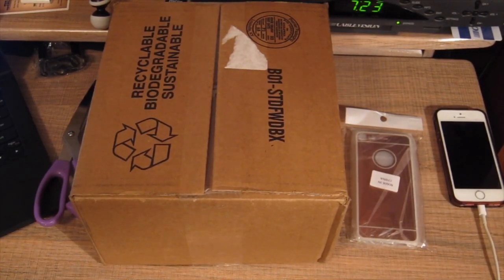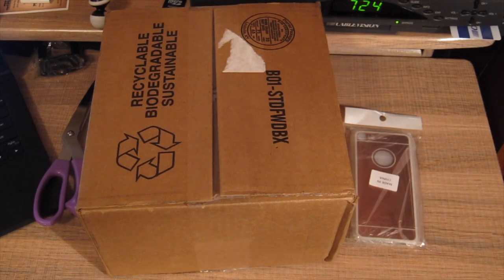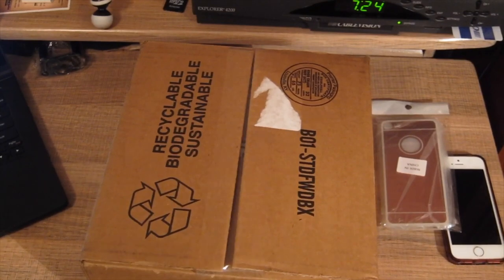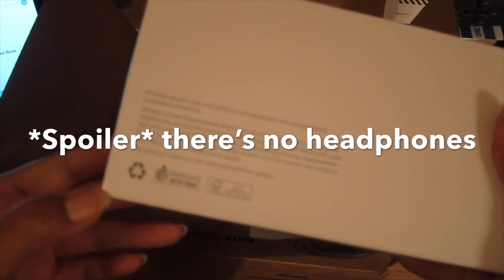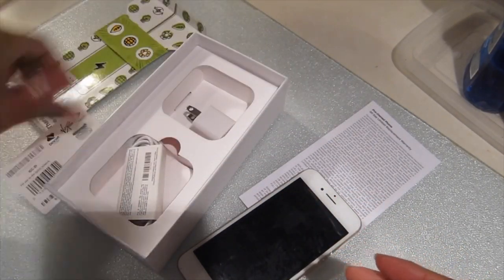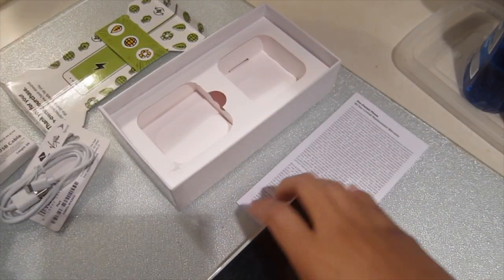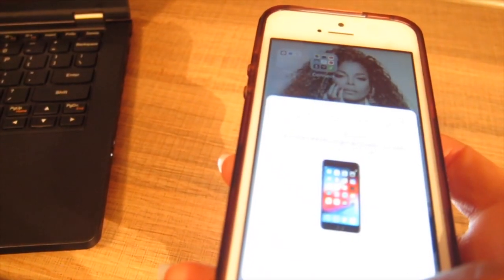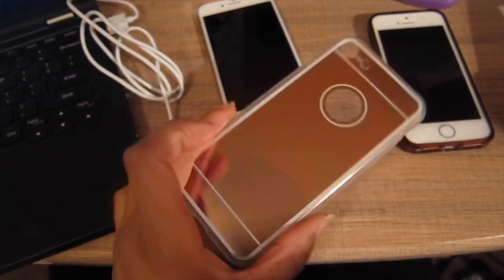VLOGMAS 7 Sprint Refurbished IPHONE 8 UNBOXING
Today I am unboxing a REFURBISHED Gold iPhone 8 256gb from Sprint. I’ve seen other refurbished phones that were full of scratches and dents so I was so nervous! Upgrading from the iPhone SE 64gb. Almost bought a new iPhone XR but I wanted to save money, as usual! Was it worth it?
Rose Gold case- $7 from Mercari

::A B O U T   M E::
Hey it’s Kimberlee! I post videos about vegan/cruelty free products including skin care, hair care, and more!